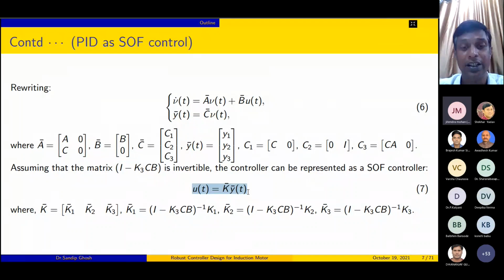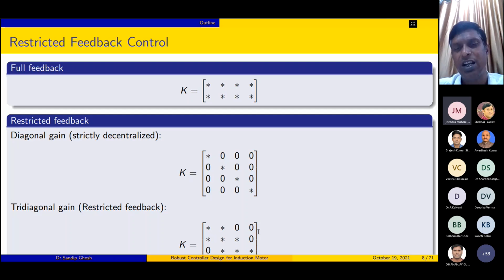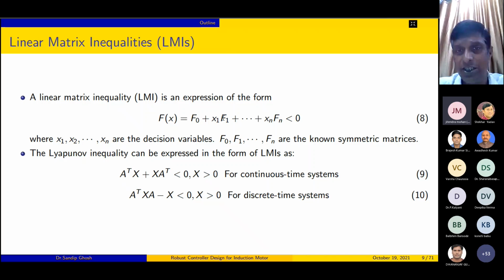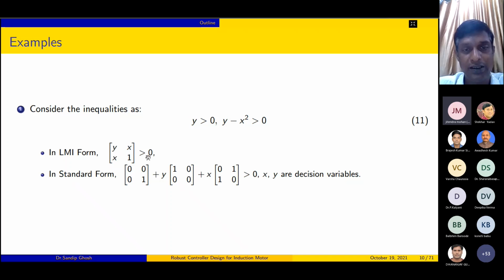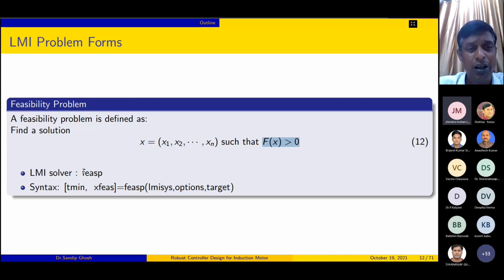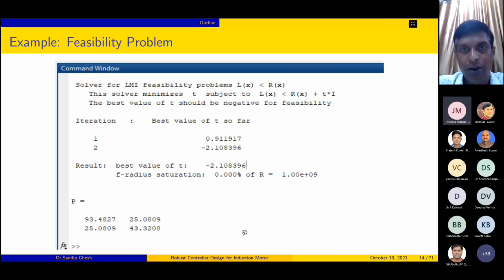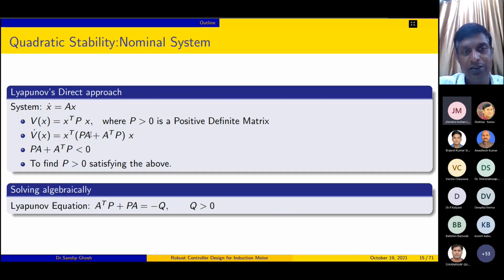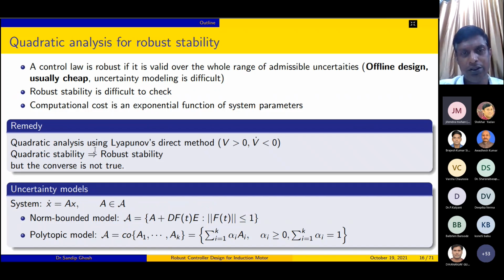Session-5 "Robust Control Design of Induction Motor in Mul... " by Dr. Sandeep Ghosh, IIT BHU Part 1